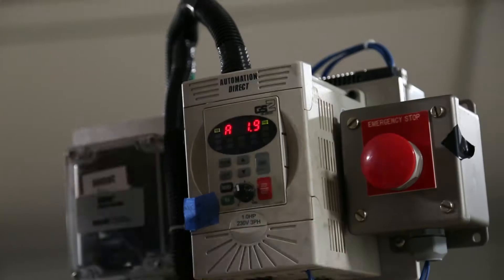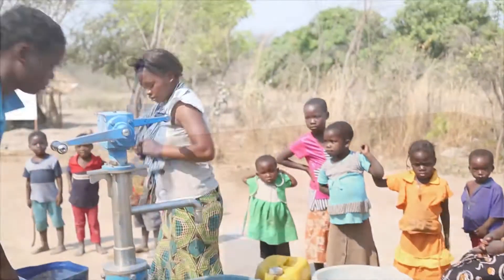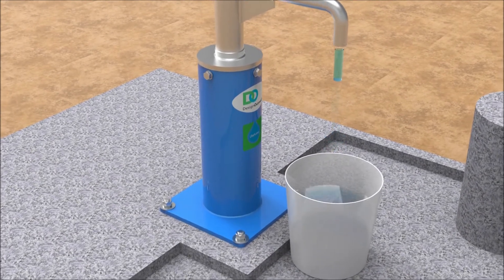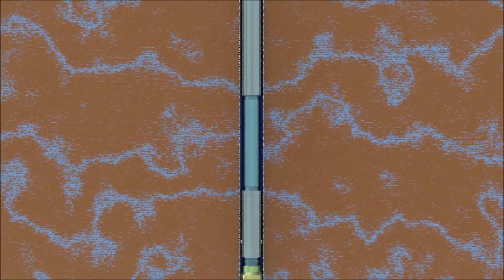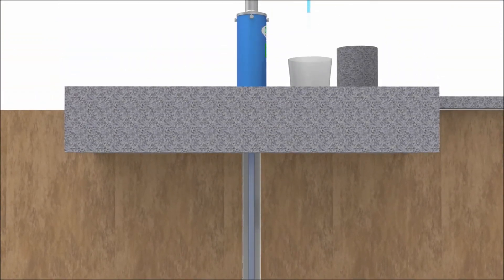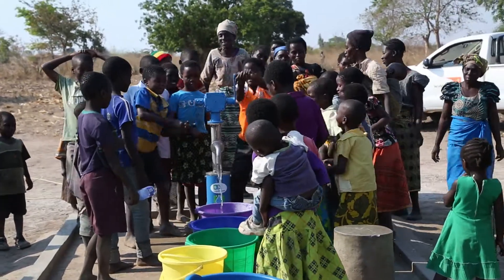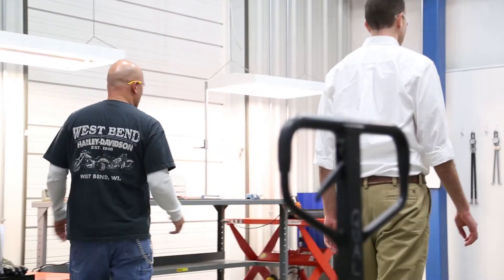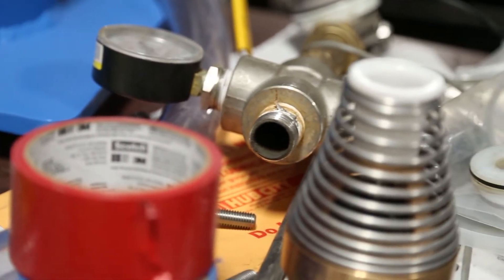SEEPEX News: LifePump Impact Story - How it Works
The LifePump is a hand operated deep well water pump, utilizing SEEPEX progressive cavity pump technology. With our partner Design Outreach, we are changing lives around the world by providing clean water.